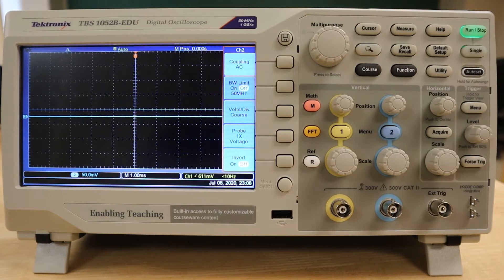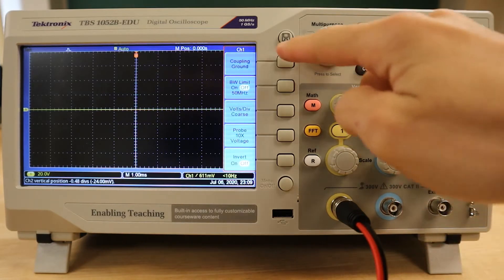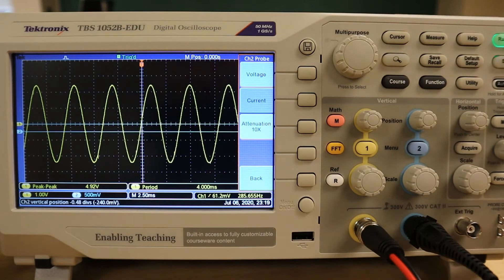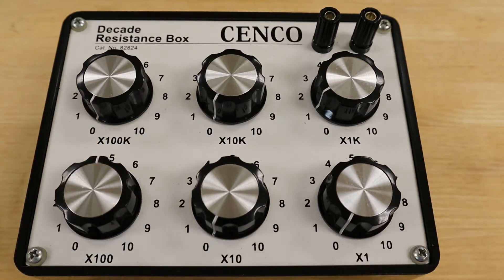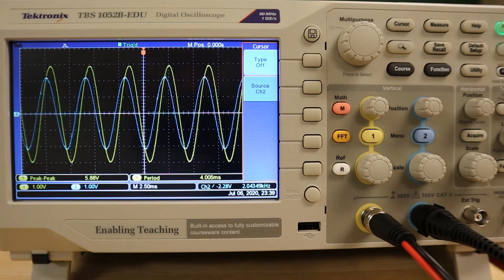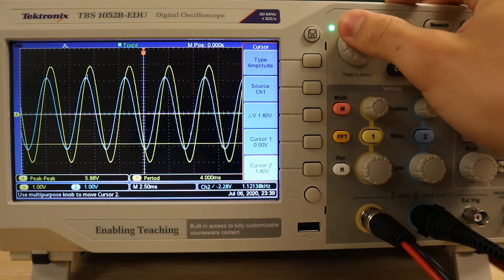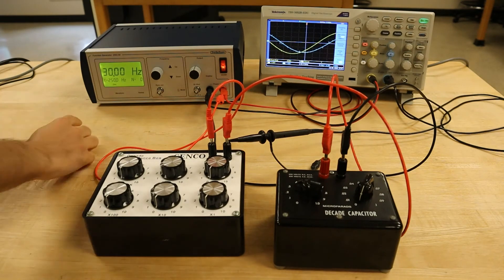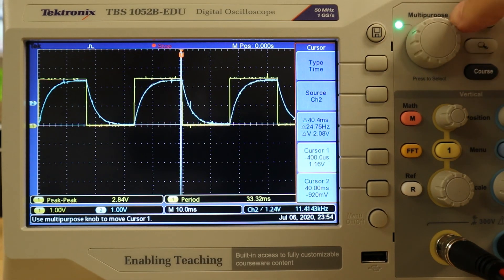Physics 2, Experiment 2 Lab Video: Introduction to Oscilloscopes II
This video is intended to be used with the KSU Introductory Physics Laboratory.

Video Created and Produced By: Cary C.
Information Curtesy of: KSU Department of Physics

Video Code: -PHY2 EX2-